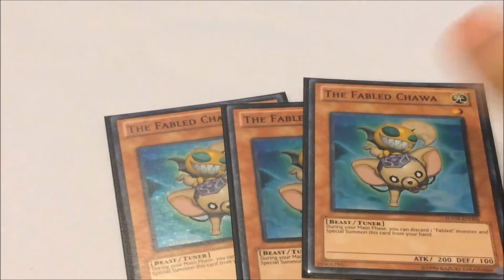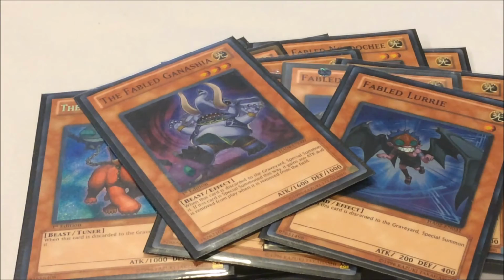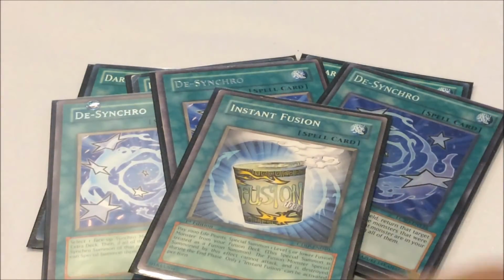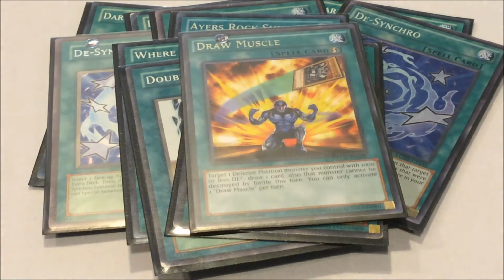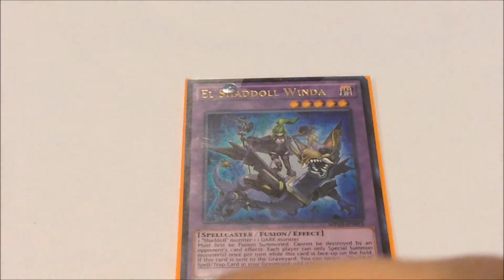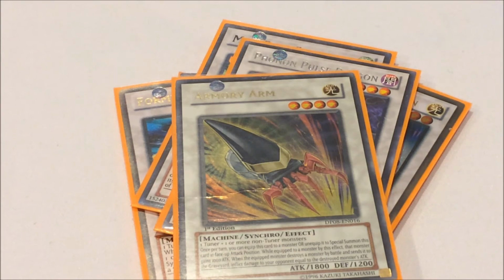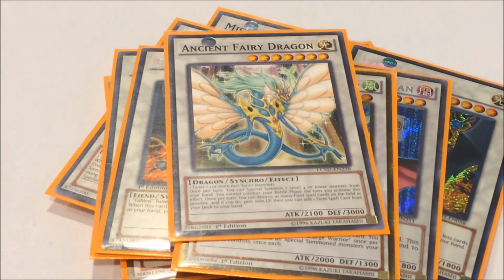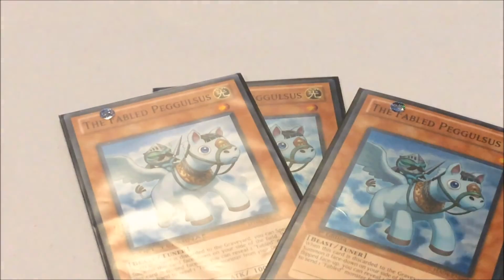Fabed Quasar Deck Profile for the April 2016 Format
Here's the links to the playlists for all my mobile users

fqvtw

fqvdp

Those were some crazy duels, but I’m glad you sat through them. If you saw me using this deck and want to use it for yourself, you don’t need to wait for next format for a deck profile: you can always find the most up-to-date deck profile on my profile under the cleverly disguised name of Shatner’s Prodigy: it’s the same name as I use in my DN videos. If you want to know the music title, it’s Darunde-Sandstorm. That’s all, and I hope that you enjoyed it!